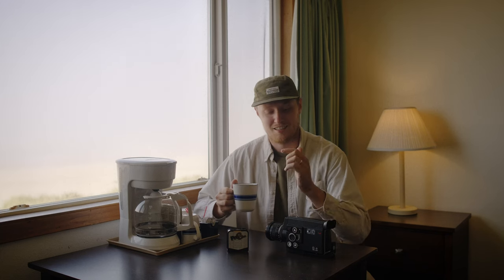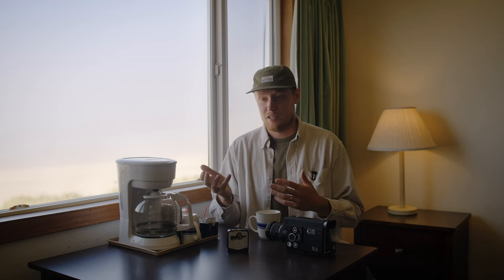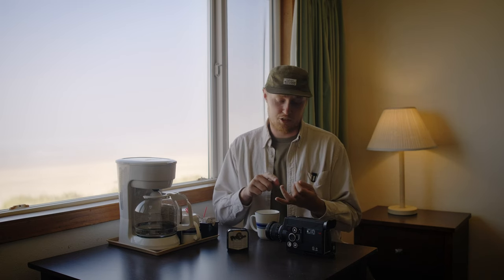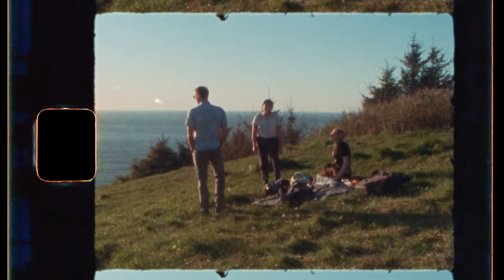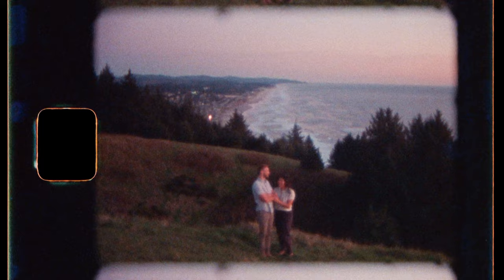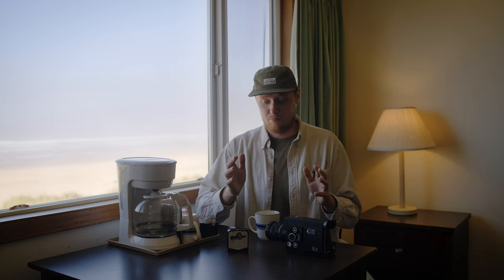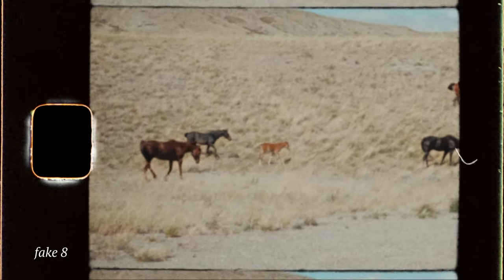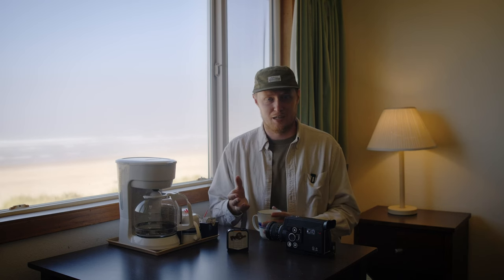Is Super 8 Film Too Expensive? the easiest way to shoot super 8 in 2023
Fake Super 8mm
Pro8mm Super 8 film packages
Super 8 Camera

My gear:
Fuji XH2S
CF Express card
SD Cards
Best Lens
Canon Lens Adapter

Editing SSD
Power Bank
Cheap Batteries
ND Filters
Drone Recommendation
Backup Camera
Backup Lens
Tascam Recorders

Table:
0:00 - hello:)
1:23 - me is sponsor?
2:09 - $125
2:25 - easiest option
3:35 - 250D is king
4:04 - film stock options
4:45 - scan options
7:10 - film formats
8:32 - camera budget
11:30 - DANGER of Super 8
14:15 - fake 8
15:16 - beauty